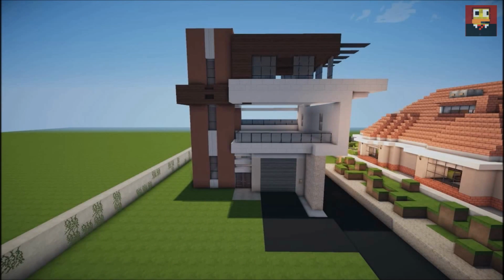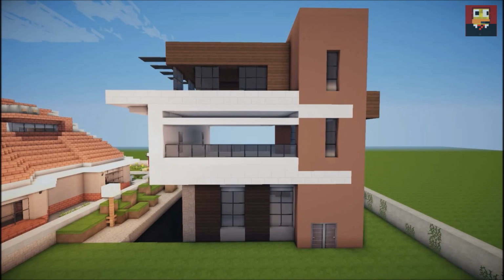Minecraft: Concept house (Speed Build)